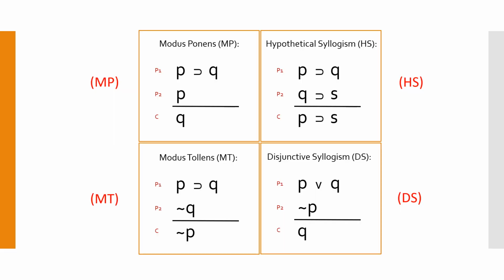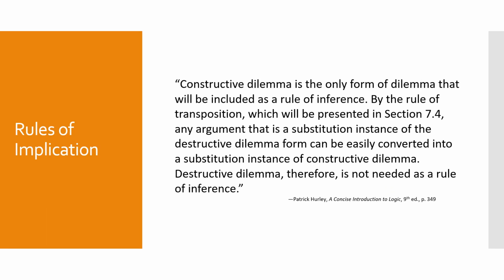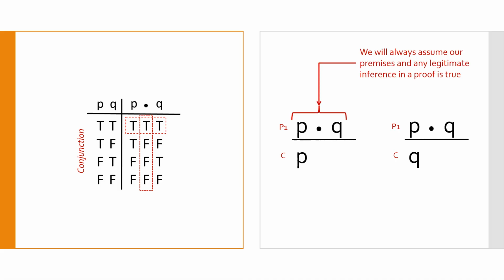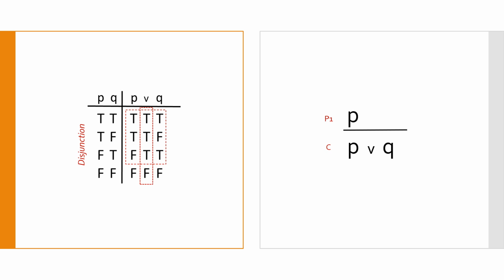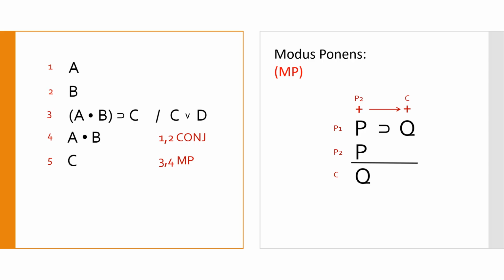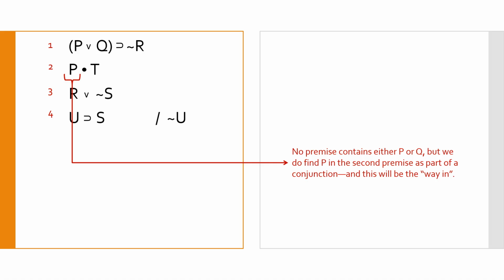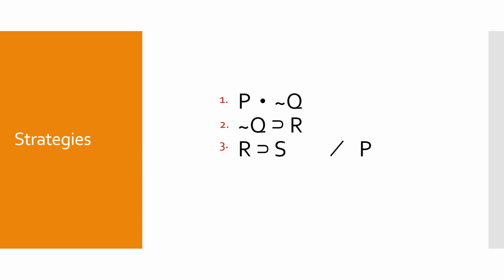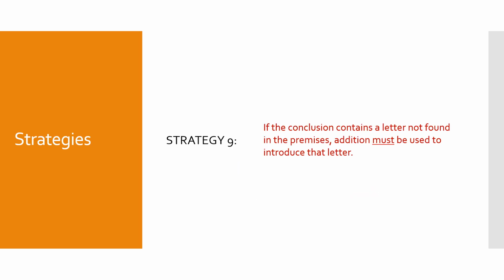Formal Logic [Module 4] Natural Deduction PP2